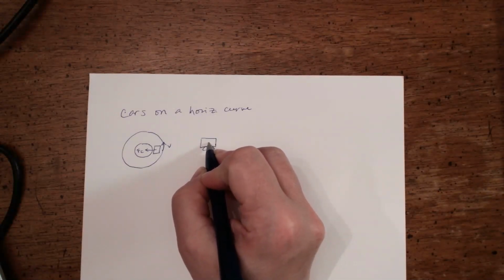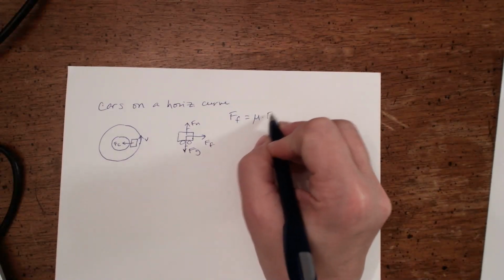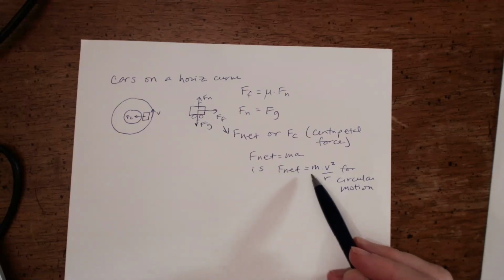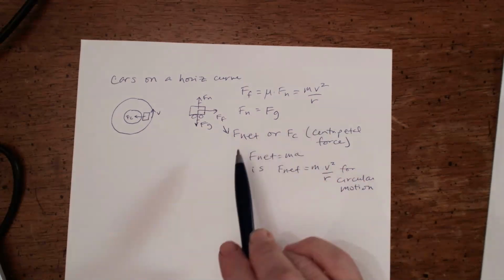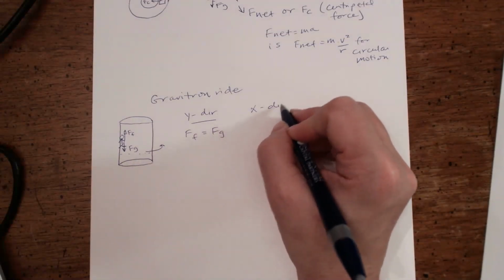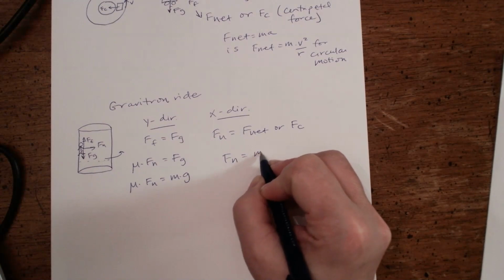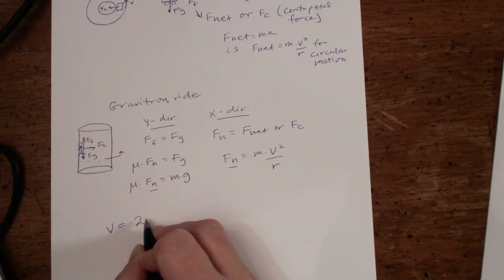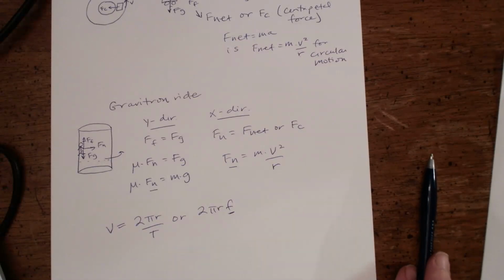UCM cars on curves, Gravitron